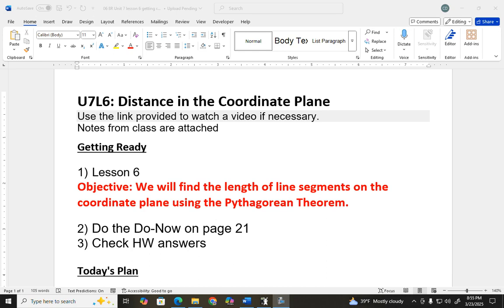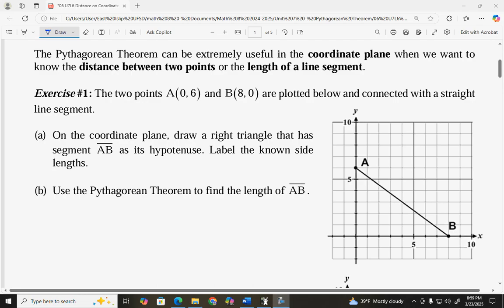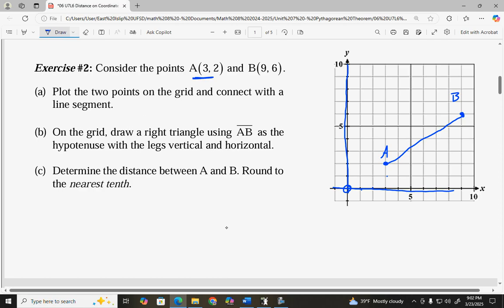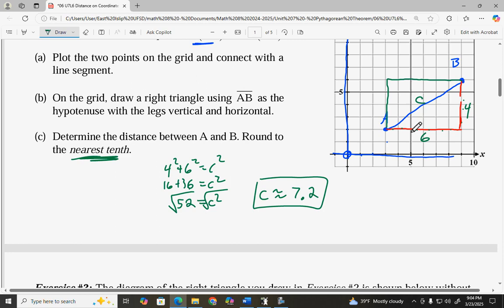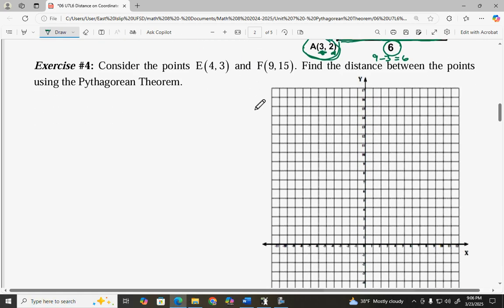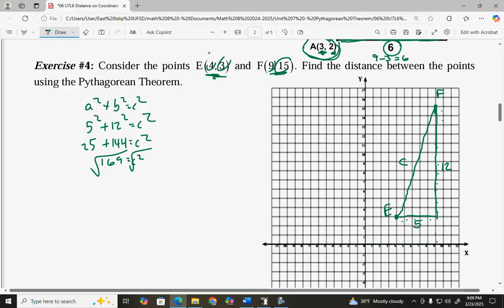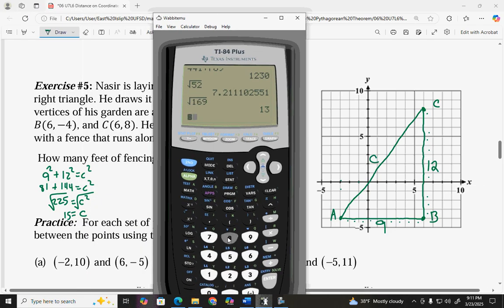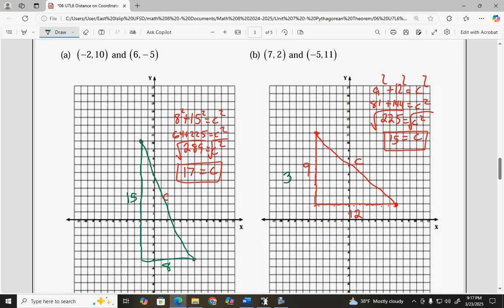Math 8 distance on coordinate plane using pythagorean theorem